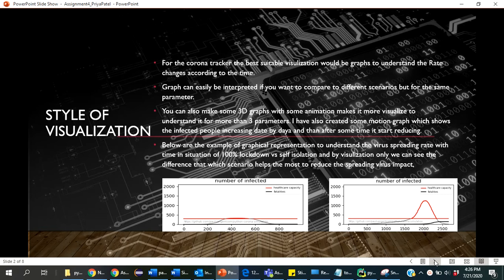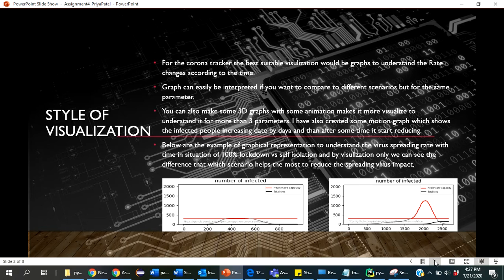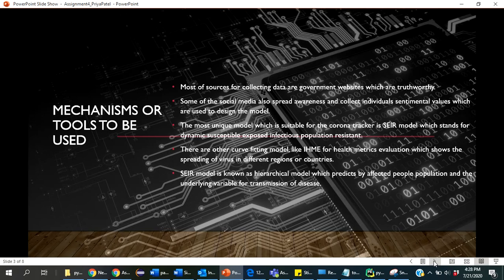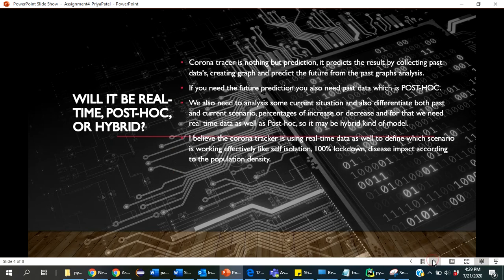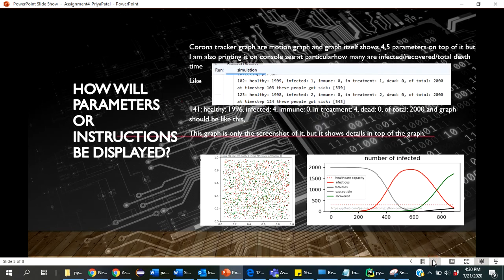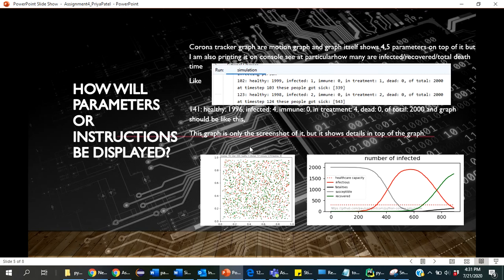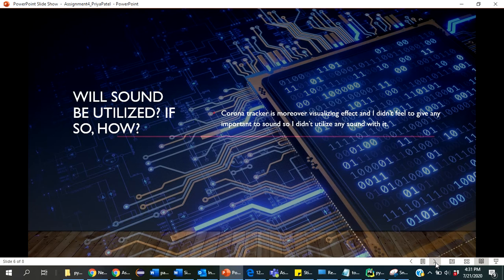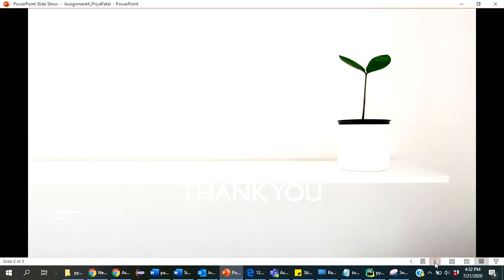Style of Visualization and Mechanics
utilize visualization in your project. Be sure to include the following aspects:

Style of visualization
Mechanisms or tools to be used
Will it be real-time, post-hoc, or hybrid?
How will parameters or instructions be displayed?
Will sound be utilized? If so, how?
Reasoning for any decisions you have made, statistical, practical, or aesthetic